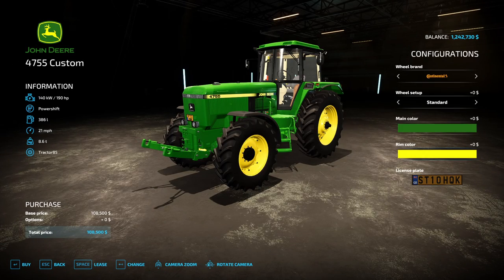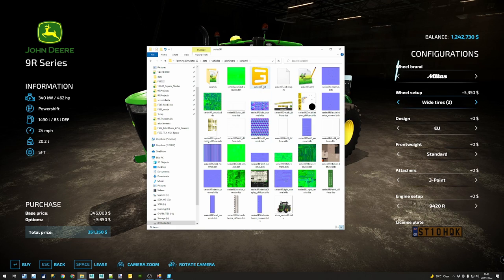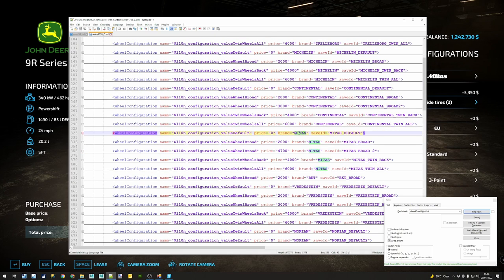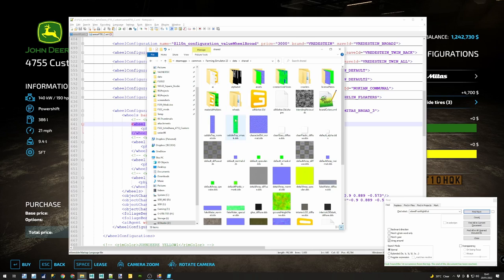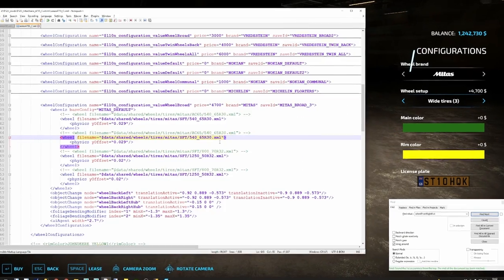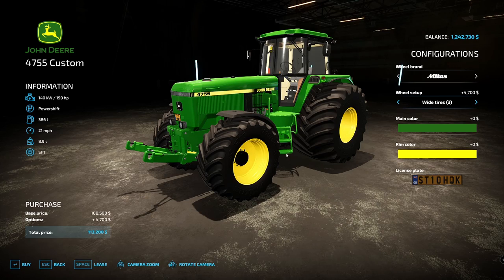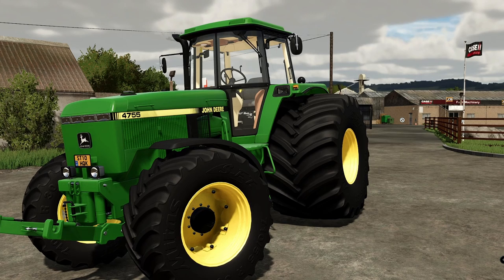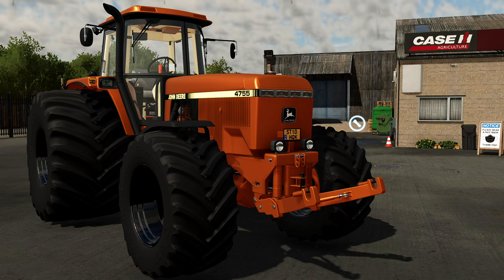FS22 MODDING TUTORIAL - Add new TIRES to a Tractor | HOW TO MOD #6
FS22 MODDING TUTORIAL - Add new TIRES to a vehicle | HOW TO MOD #6

Hi there!!!

Have you ever wanted to add HUGE tires to your favorite tractor? Or how to make the rims match? How to deal with the radius or the location of the in-game wheels?

This tutorial will guide through the process, also to the common mistakes and to the solutions of most of them! Let's get to it!

0:00 Intro
0:14 Welcome!
1:00 The Basics - Finding an example in-game
6:25 First in-game check (OMG...)
8:56 Second attempt (meh...)
9:55 Third one! A bit too much this time...
10:31 Now we are talking! YES!
11:00 Adjusting the positions - The Icon Generator as a TOOL
14:27 WE BROKE IT! Lol
15:00 The rear Wheels...
16:05 JD 4755 Custom - TRIKE Edition
17:32 Clearing the errors and polishing the Edit
25:10 IN-STORE 4755 Custom - Post-Christmas Edition
27:40 Outro